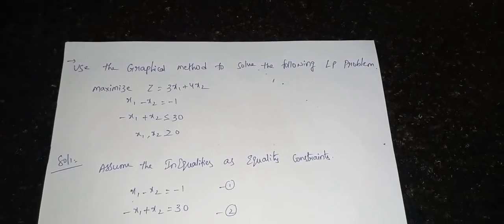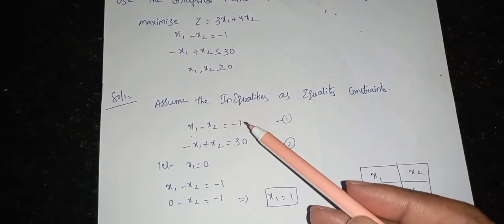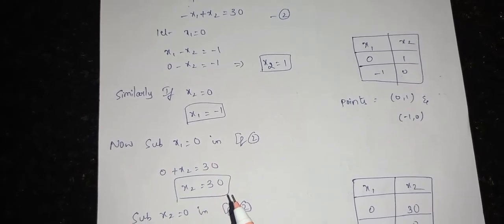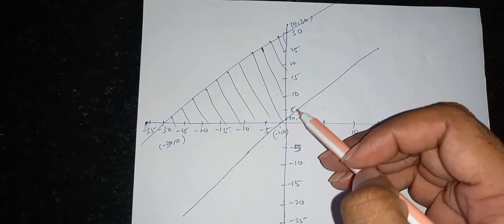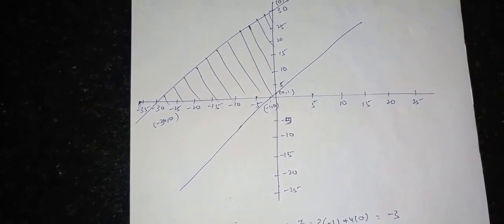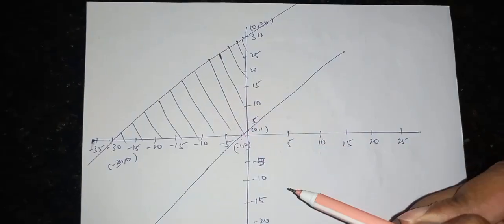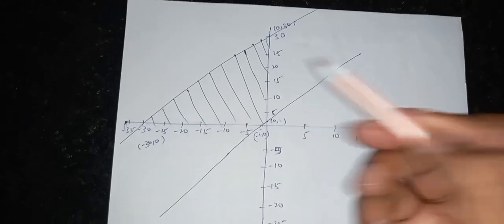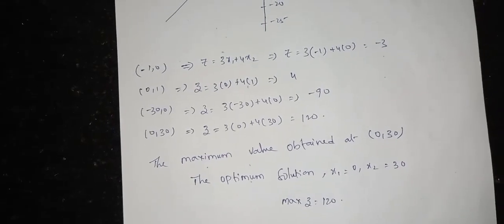Graphical method for solving LPP problem